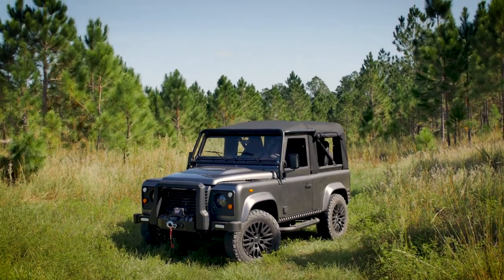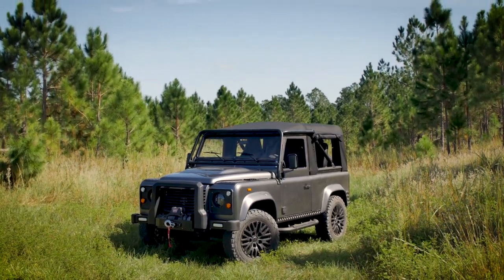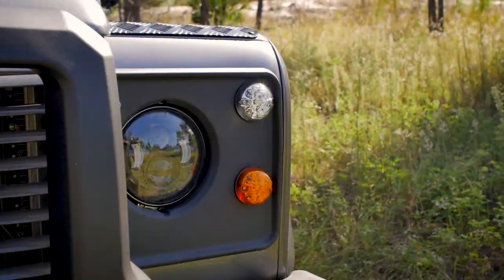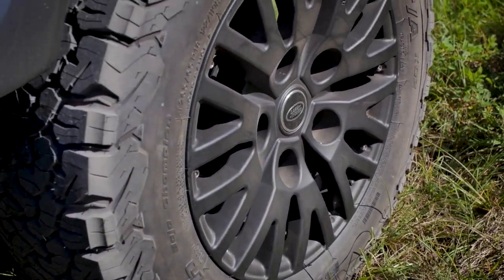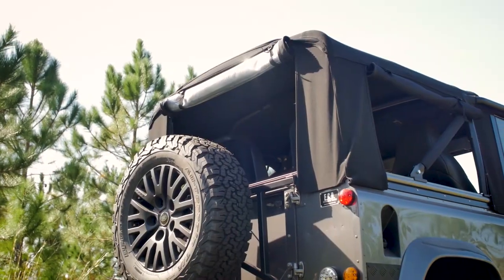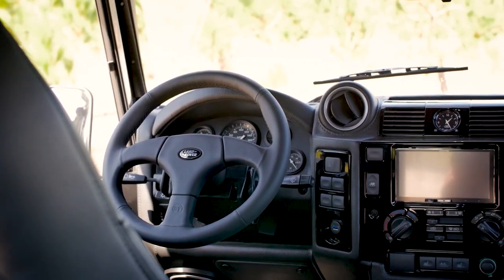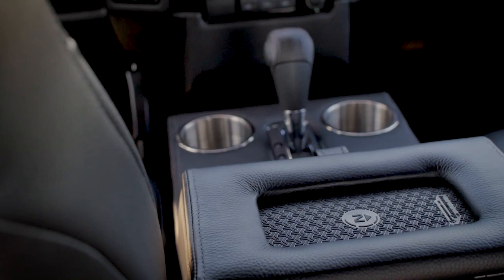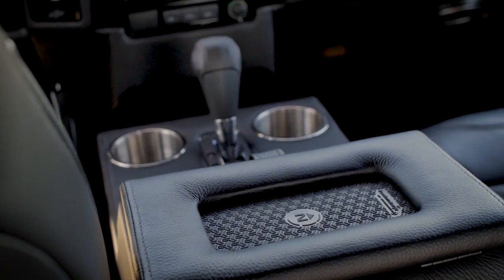Restored Defender 90 Soft-top Built for Off-road Adventure | Project El Rey | D90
PROJECT EL REY SPECIFICATIONS

Model — Custom Defender 90 Soft-top
Engine — 5.3L LC9 V8 engine with 320-horsepower
Paint Color — Corris Grey Metallic; gloss finish
Wheels — 18-inch Kahn Defend 1983
Tires — BF Goodrich All-Terrain K02
Bumper — Slimline bumper with LED daytime running lights
Winch — Warn Industries VR12-S
Soft-top — Exmoor Trim
Roll Cage — Safety Devices full roll cage
Front Seats — Puma Modular (heated)
Load Area Seats — 2 forward-facing jump seats
Leather Color — Torino Caviar
Additional Features — SVX side-steps; Steering guard; LED lighting; Startech steering wheel; Autocross Series gauges; Alpine infotainment; JL Audio sound system with a subwoofer; Wireless charging for mobile devices; Automatic headlights; Power windows, Remote locking